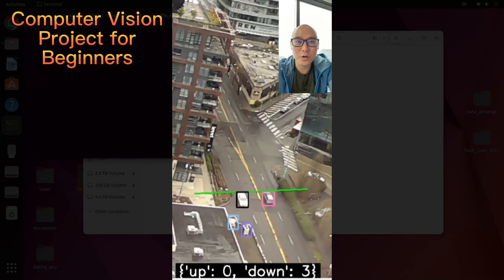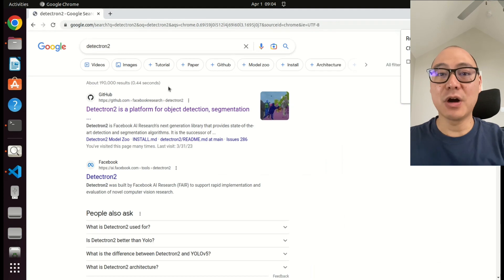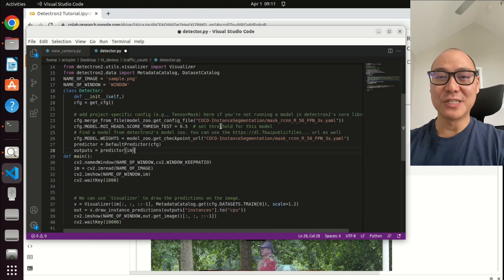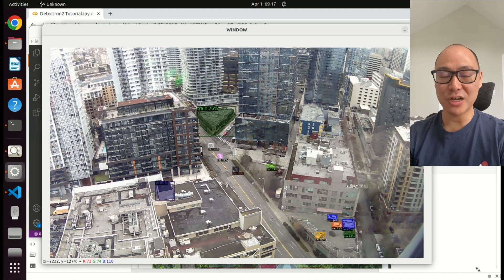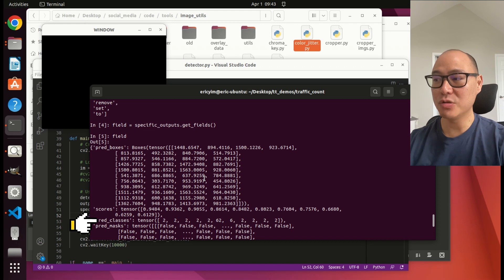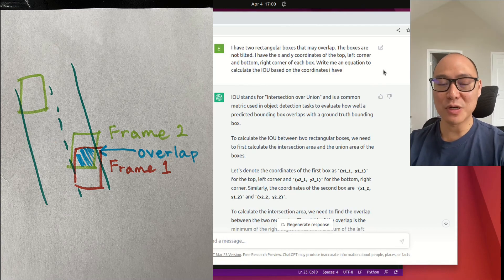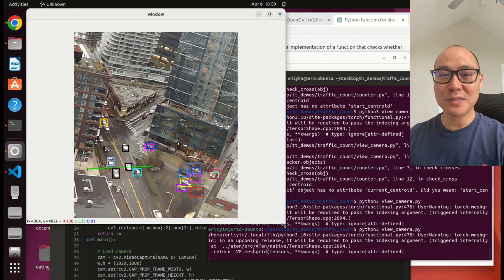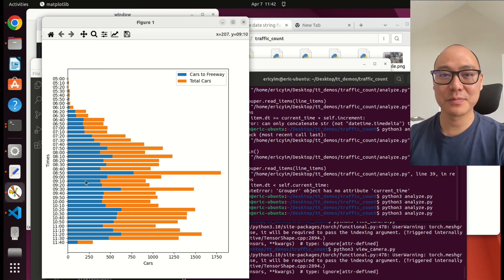Building a Car Counter with Python and OpenCV: A Beginner's Guide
In this beginner-friendly computer vision project, we'll set up a webcam, connect it to our desktop, and use object detection AI to track and count cars on the street. You'll learn how to use Python and OpenCV to detect objects in real-time, track them using their centroids, and finally, count the number of cars passing by. This tutorial is perfect for anyone interested in learning about computer vision and object detection AI, and it's a great starting point for building more advanced systems. Whether you're a hobbyist or a student, you'll find this tutorial easy to follow and highly informative. So grab your webcam and let's get started!